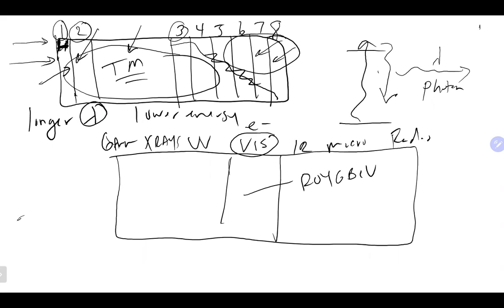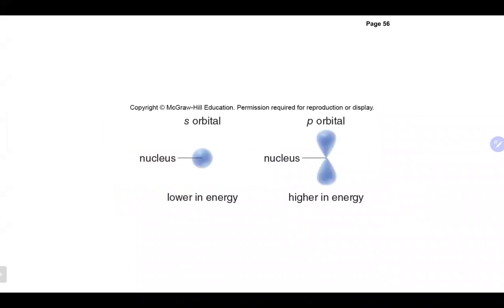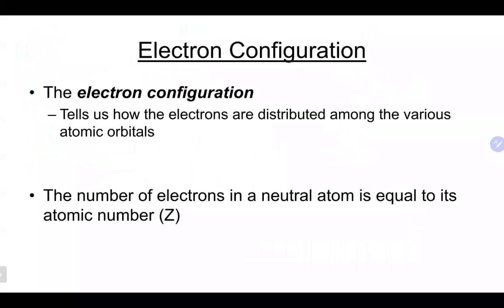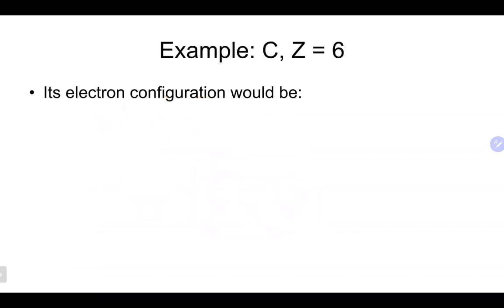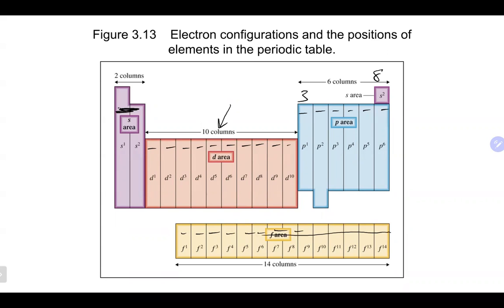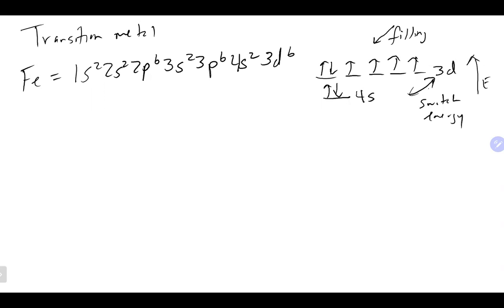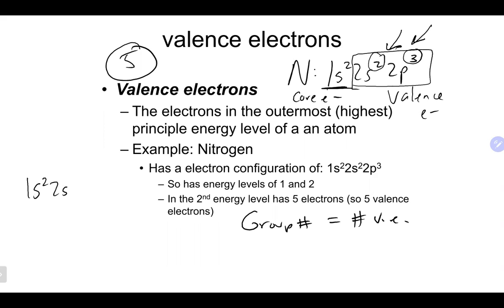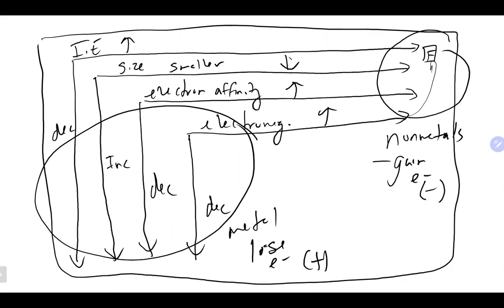Chem 2A Lecture 3/8/22 (Ch 2)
We lectured on Ch 2 (electron configuration, orbital diagram, periodic trends)